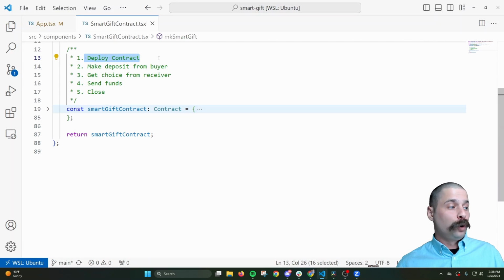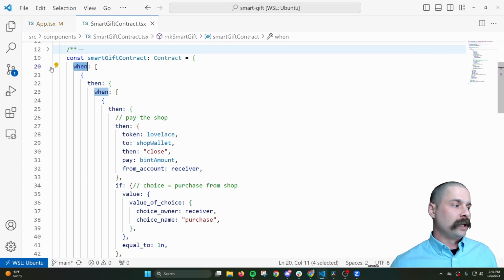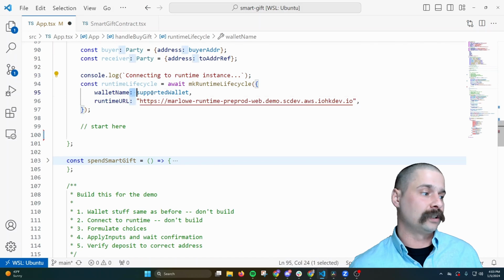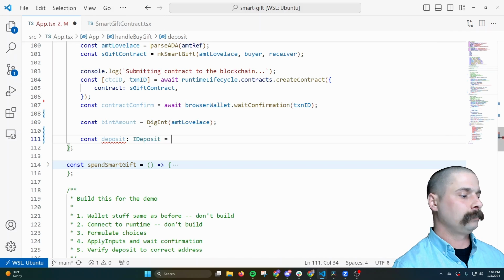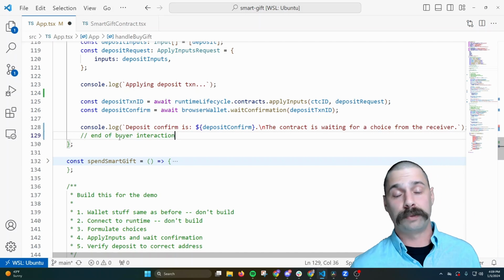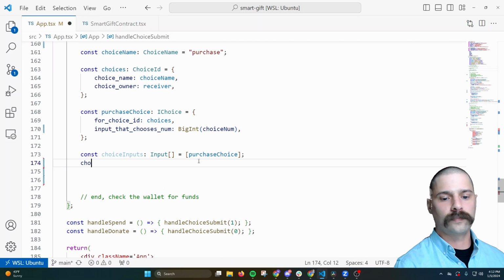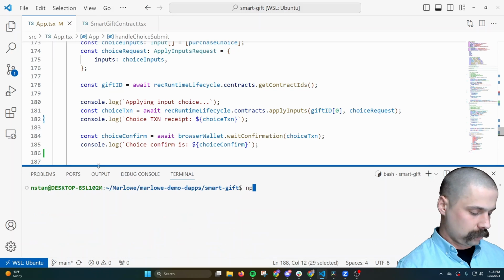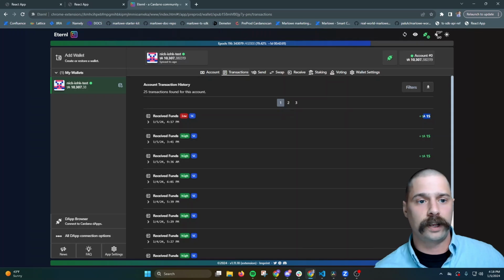Marlowe Typescript SDK: Smart gift card example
In this demo, Nick Stanford, Developer Relations Specialist, will demonstrate how to create an example of a smart gift card using Marlowe TypeScript SDK.